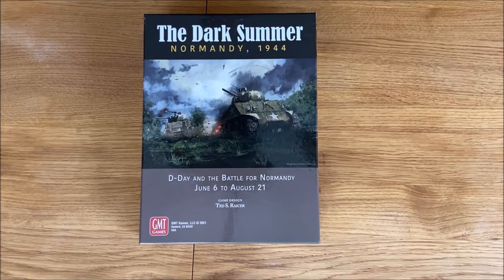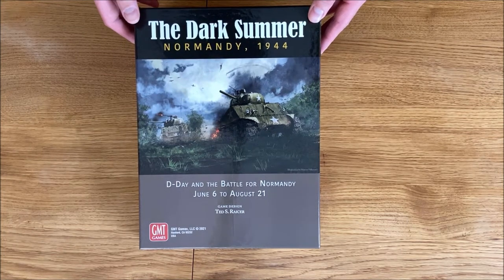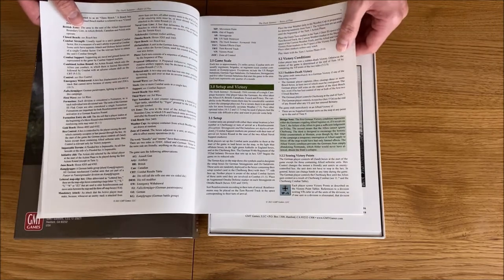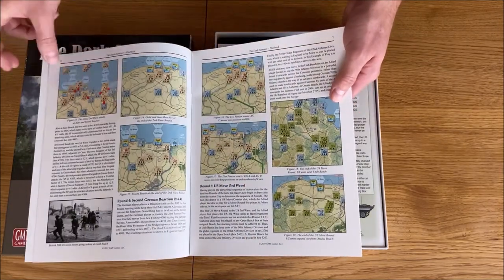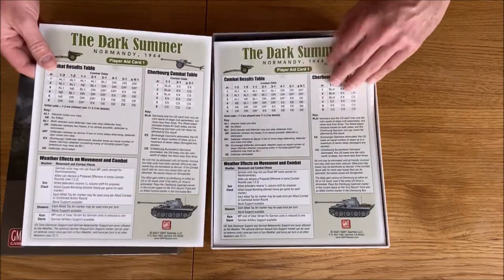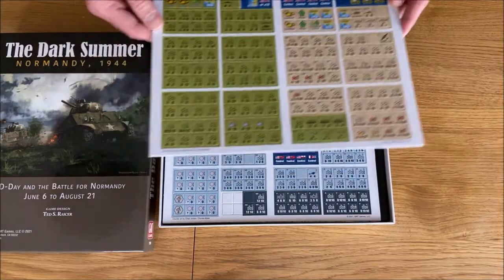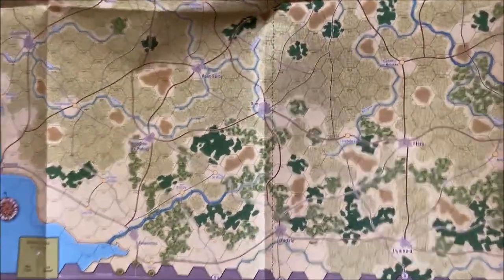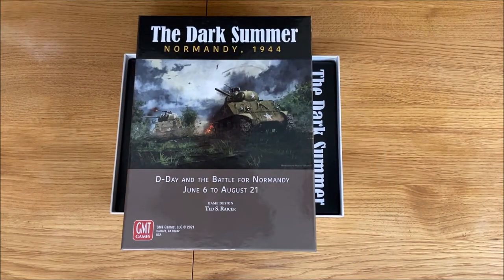Video Unboxing – The Dark Summer Normandy 1944